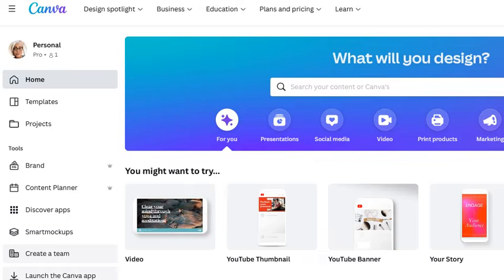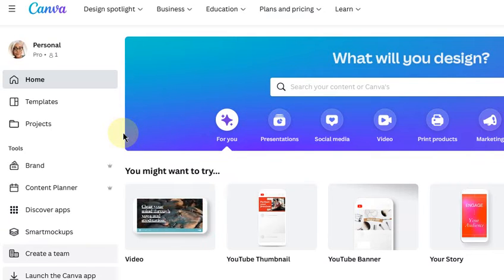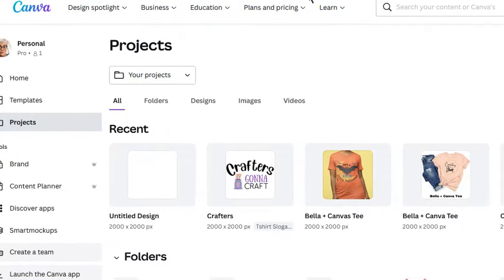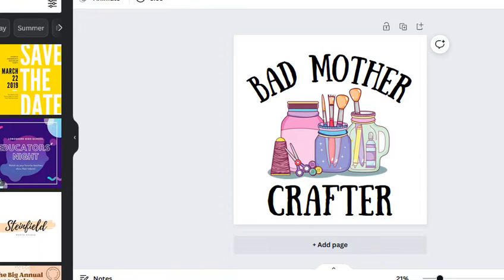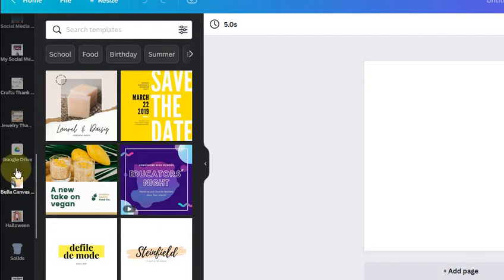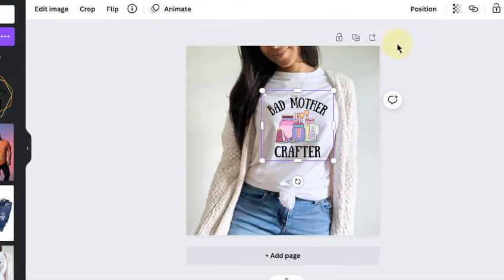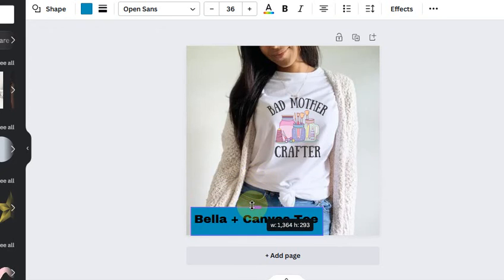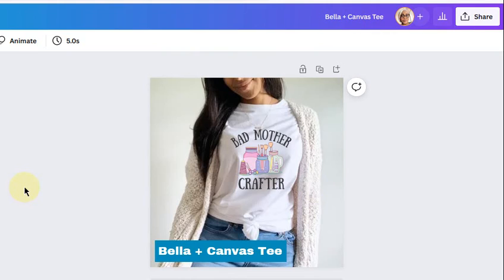How to Make Product Mock Ups for Your Creative Business Using Canva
This video will show you how to make quick mockups using Canva for your creative business, even if you're a complete beginner.  If you're doing print on demand, mockups are needed to put your products on display in a shop or marketplace. Mockups help your ideal customers understand how your product will look in their environment.

For example if you're making wall art, or a wall hanging, you'll want to create a mock up that shows your wall art hanging in a living room, an office or a child's room, depending on the product.

If you're making apparel you'll want to show your clients and customers how your designs will look on shirts, sweatshirts, caps and more.

Once you've created your mockups, they can be used in your shop, on social media and in marketplaces to bring your products to life in an effort to sell more.

Learn to make graphic designs with Canva, by checking out our blog post and video for beginners

BUSINESS BUILDING IDEA
🔥If you're looking for a low cost way to start earning from home, get our free eBook that provides step by step training on building a thriving digital product business in your spare time

FREE RESOURCES
1. Design More and Stress Less with a Canva Cheatsheet
2. Create Better Emails Ten Times Faster
3. Start a Digital Products Business with No Money
4. Audience Attraction Worksheets